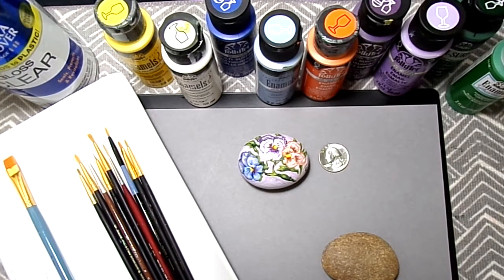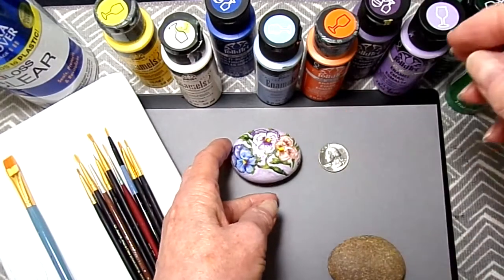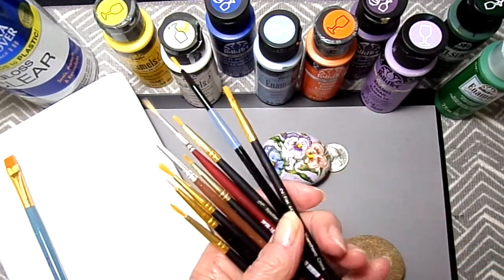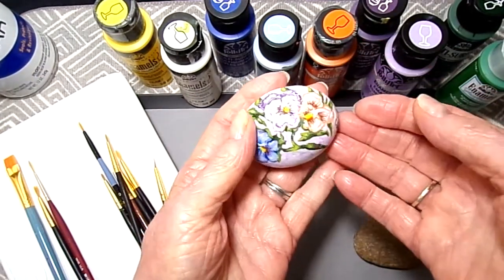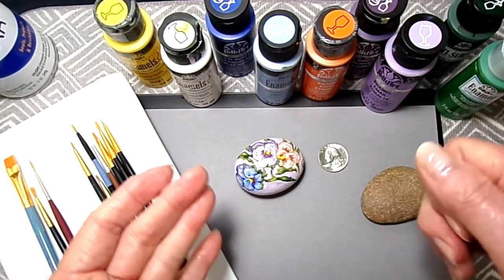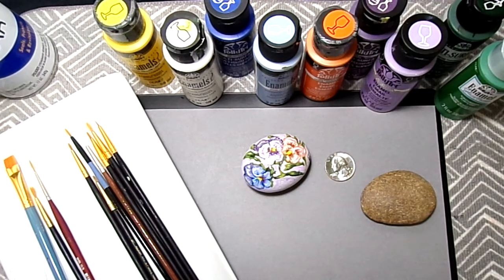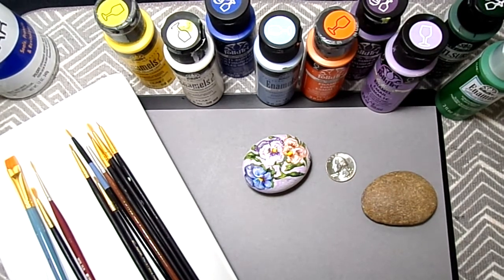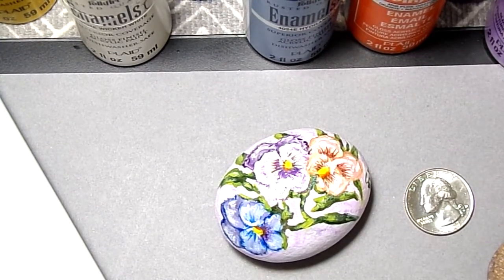How to Paint on Rocks || Colorful Pansies || Easy Acrylics or Enamels on Stones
How to paint on Rocks.  Easy things to learn about acrylic and enamel painting.

These are the Folk Art Enamel Paint or Multi Surface Paint Colors that I have used:  (plus, I do mix colors with white and each other to make unique colors in all of my paintings)   Wicker White, Yellow Lt,  Hydrangea, Cobalt Blue, Lt. Lavender, Eggplant, Evergreen, Thicket, Pure Orange.

For rocks, Acrylic Paint is fine to use and cost so much less.  I have a lot of Enamel and Multi Surface Paint, because of painting on glass, so I use it, and it works great also.

The size Brushes I use are: Flat #10 for painting the rocks surface,  Nail Art Brushes or Size Round 0, Round 1, Spotter 10/0 and Liner 10/0...or any small brushes that you enjoy using or may have.  I buy good brushes to paint with.

To seal and protect my Art Work, I use Rust-Oleum 2X Ultra Cover Gloss Clear.  I spray once, let dry for several days, then lightly spray again.

Thank you so much for sharing your time with me, I appreciate that!!
Take care of yourself and others!
I hope to see you again soon...
🌺 Susan

How to draw easy on rock, stone art with flowers and leaves
How to draw easy stone colourful, colorful art
How to draw easy drawing
Very easy painting
Easy stone, rock painting
Pebble art for beginners
Rock art, stone for beginners
Unique rock art
Beautiful rock, stone art
Stone, rock painting scenery
Best rock painting ideas
Paint on rock
Stone, rock painting flowers
Rock painting simple flowers
Pansy painting on a rock made easy
One stroke painting
Easy flower painting on a rock
Acrylic Painting for beginners
Simple painting on rocks, stones
One stroke painting flowers on rocks with acrylics
Rock, stone painting tutorials